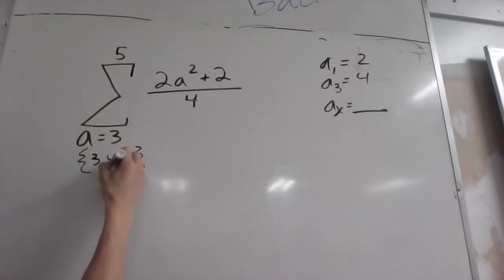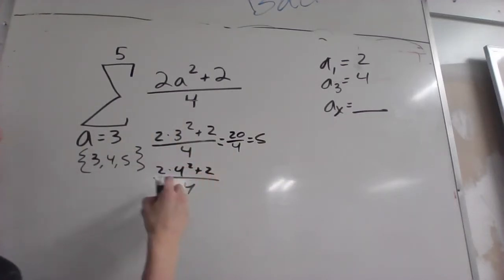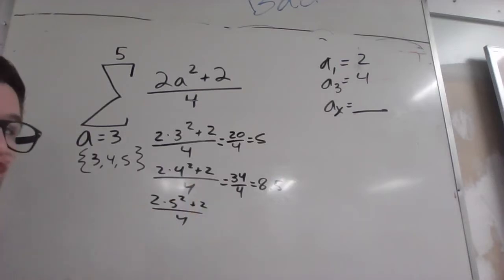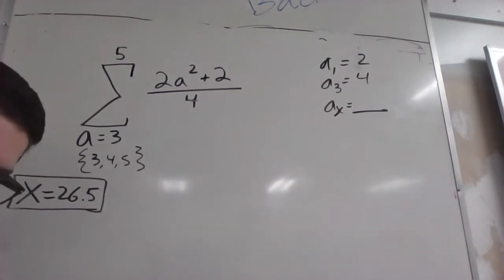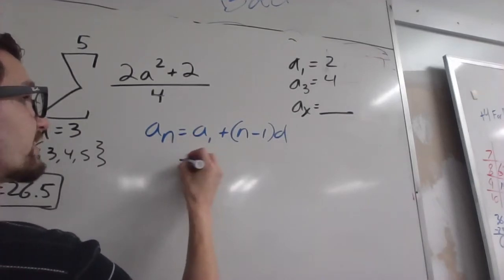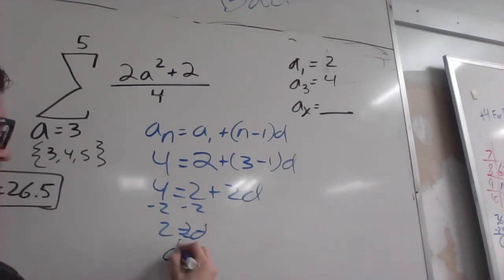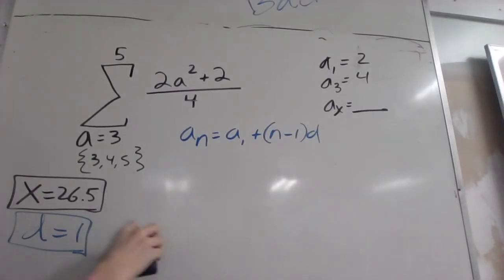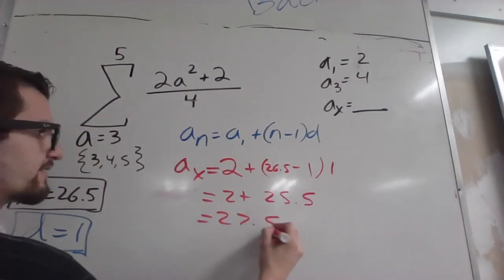PreCalculus Test Help